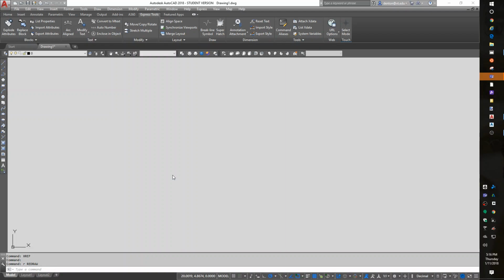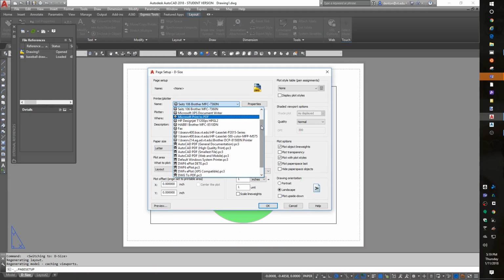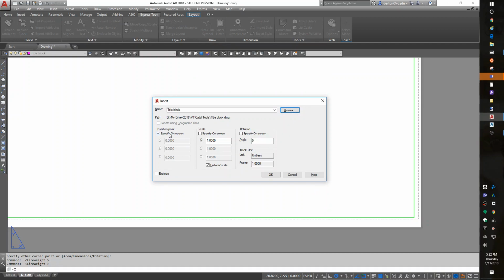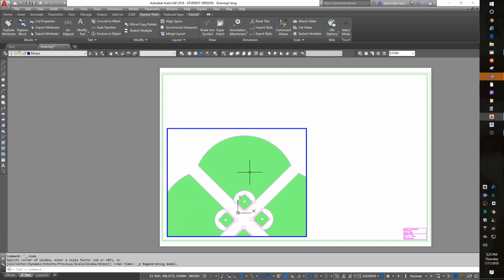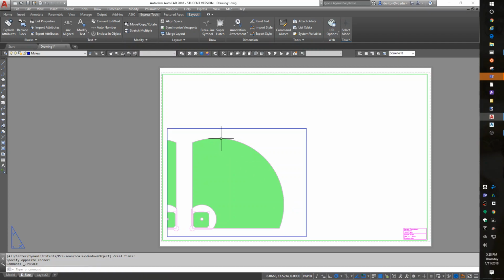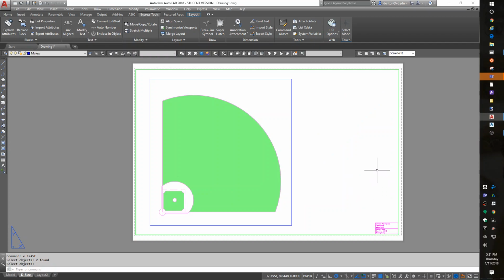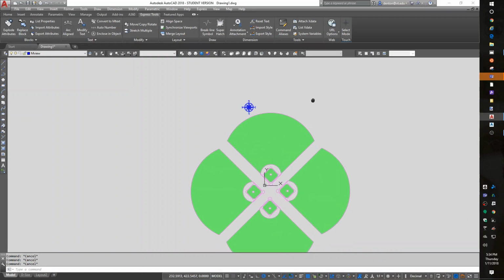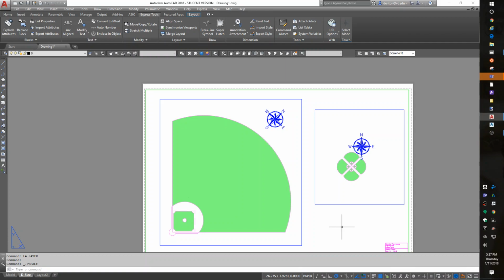07 Paperspace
Using xref, paperspace, multiple scales, and irregular or rotated mviews, with independent layer control